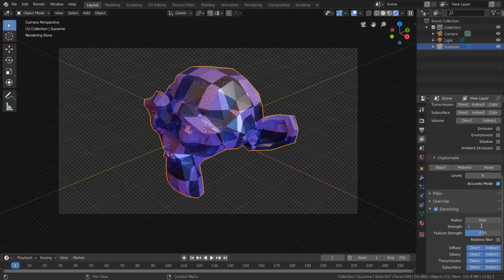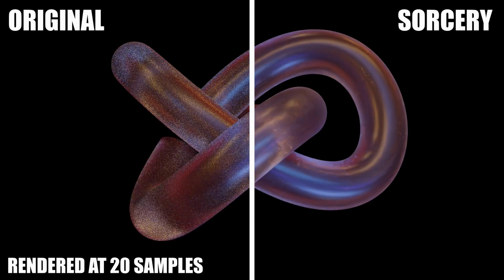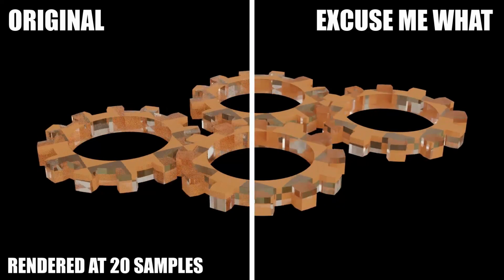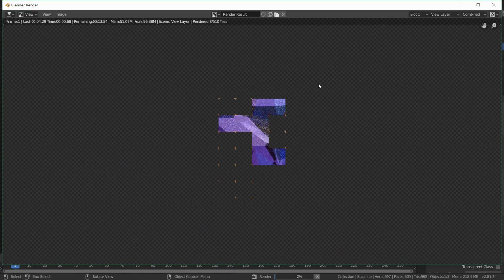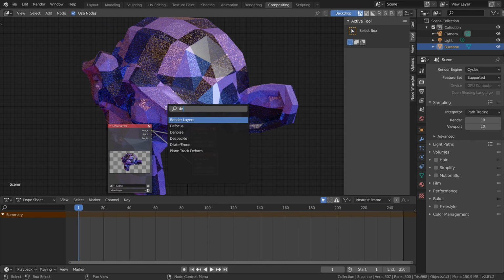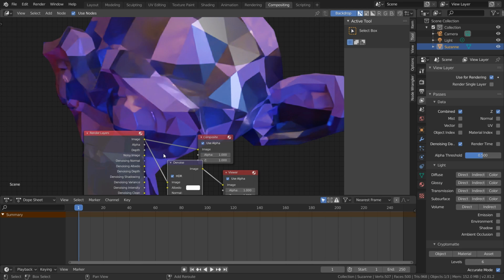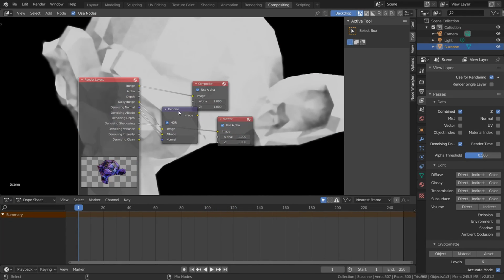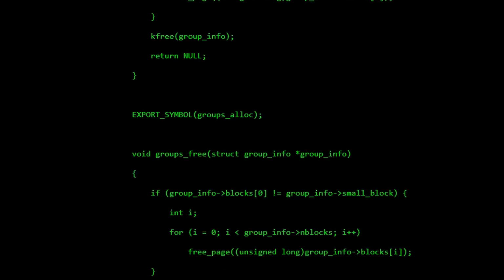The New AI Denoise Node In Blender 2.81 (Fast Tutorial)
In this fast blender tutorial I show you the new artificial intelligence based image denoising node (denoise node) added to blender 2.81 (which is currently in alpha).